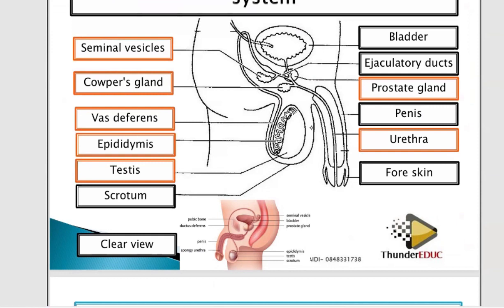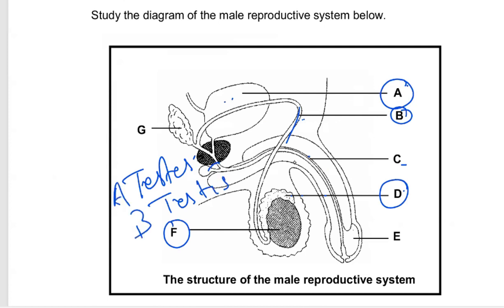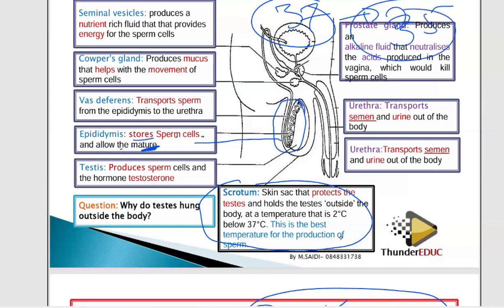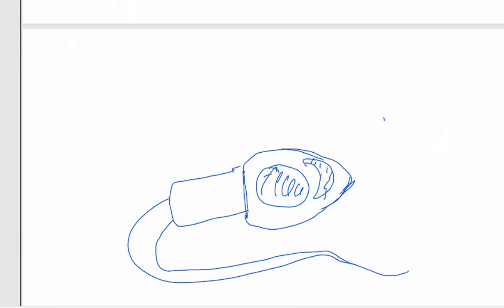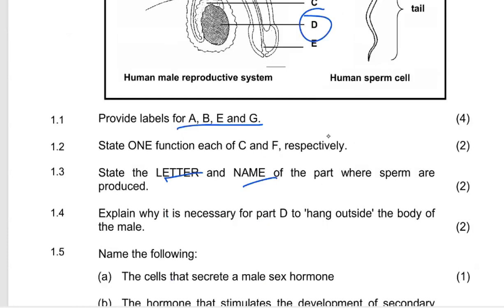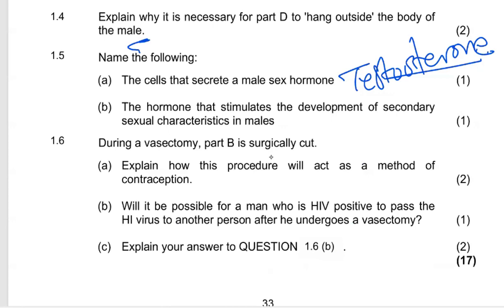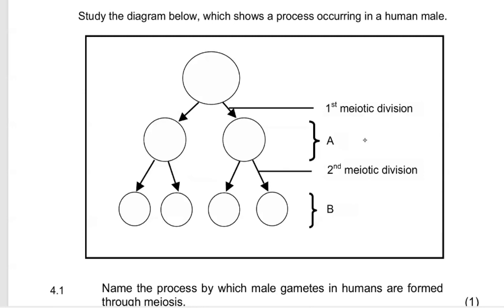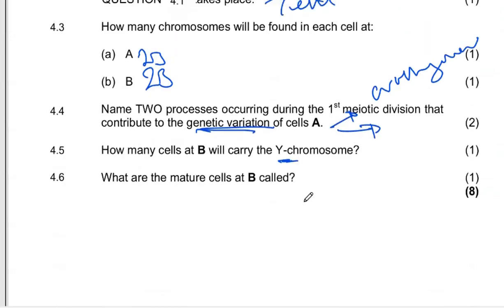HUMAN REPRODUCTION, HARD QUESTIONS , LIFE SCIENCES GRADE 12 LIFE SCIENCES GRADE 12 get answerd